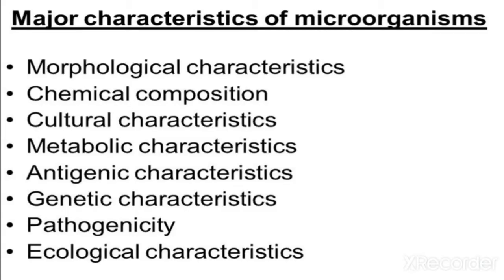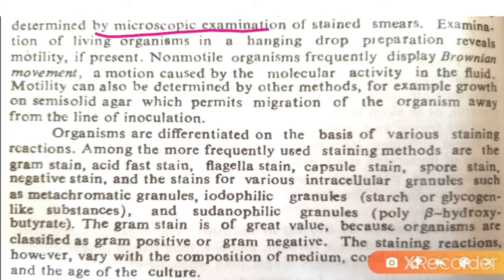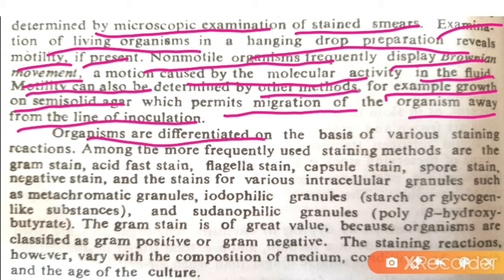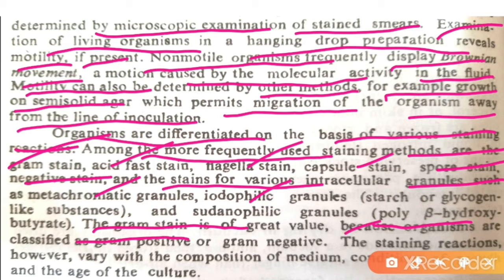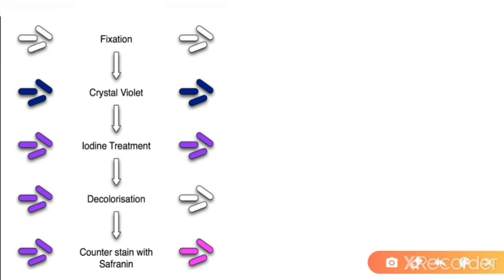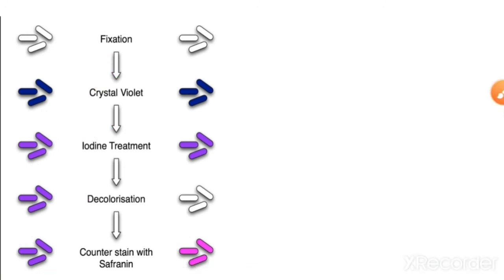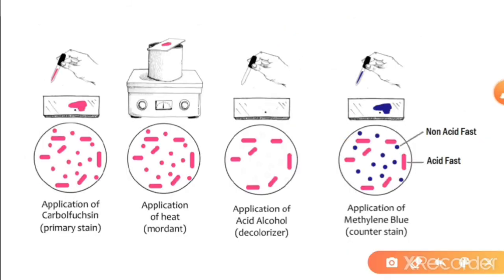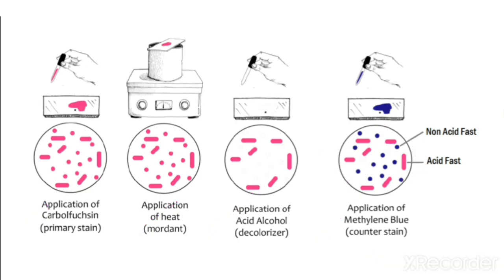Pure Culture:1|Identification|Bacteriology|GATE|ICAR-NET|CSIR-NET|Microbiology|Rohit Shankar Mane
Colony morphology is a method that scientists use to describe the characteristics of an individual colony of bacteria growing on agar in a Petri dish. It can be used to help to identify

A swab from a bin spread directly onto nutrient agar.

Colonies differ in their shape, size, colour and texture. Can you count how many different colony types there are? Use the diagrams on colony morphology to help you interpret your plate.

A cough that was aimed directly onto nutrient agar.

A sample of liquid soap spread onto nutrient agar and a swab from a bar of solid soap also spread onto nutrient agar. Soaps are not designed to kill microbes. They help to wash them of your skin, better than water alone. Why do you think that the solid soap (kept by the sink and handled regularly) had more bacteria living on it than the liquid soap (kept in a dispenser, so not handled) which had none? You may be interested to know that while soaps do not kill microbes they can be quite a good medium for them to grow on!

A streak plate to isolate single colonies of a specific bacterium found living on a sample of paper. Paper is not a good object for bacteria to live on as it cannot sustain their growth. The bacteria found on the paper are know as transient i.e. they are just passing the time until a better place to live comes along. Handling the paper would transfer the resident bacteria from a person's hand to the paper.